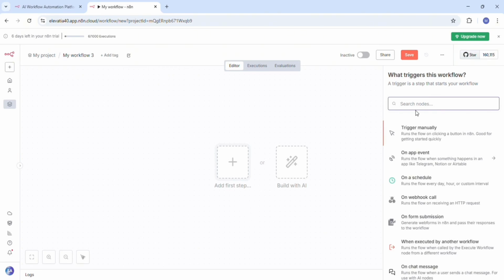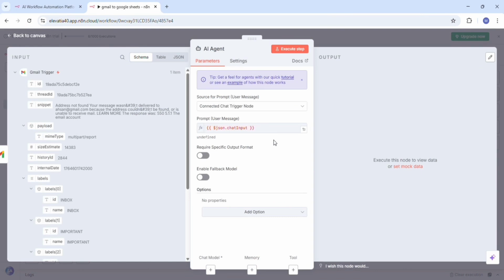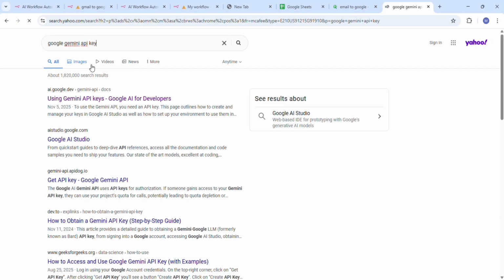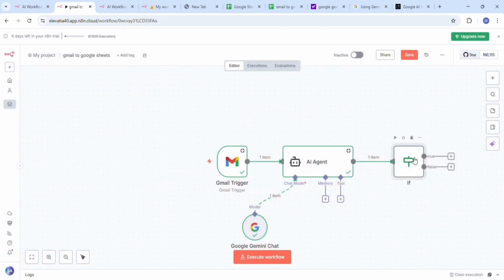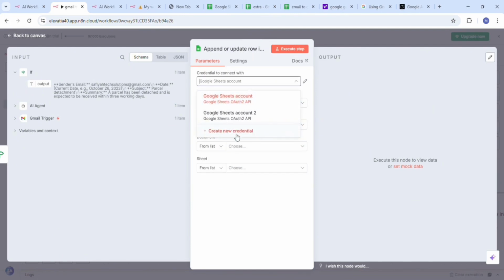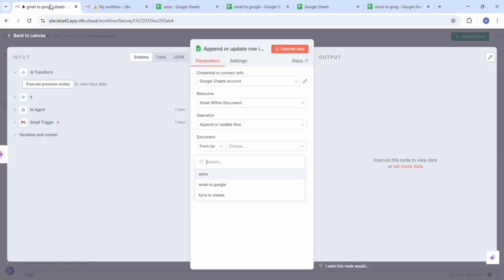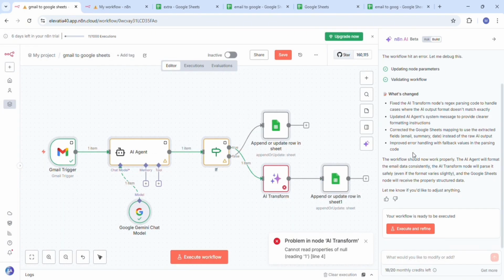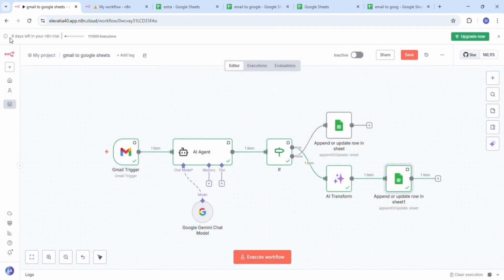How I build my gmail to Google sheets ai automation step by step .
This video includes the node I used and how , the triggers
This workflow automatically goes through ur gmail inbox every 2 minutes and looks for email in accordance with ur niche , then classify them through an If node and then the summary of the email with the help of the ai agent in the Google sheets , returning a fully maintained Google sheet with the
1: senders email
2: date arrived
3: summary and the subject